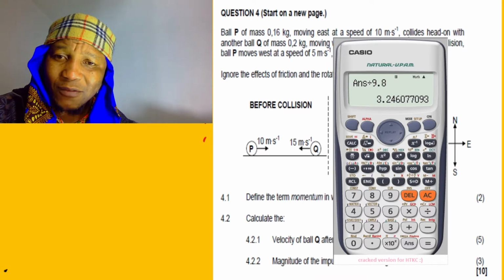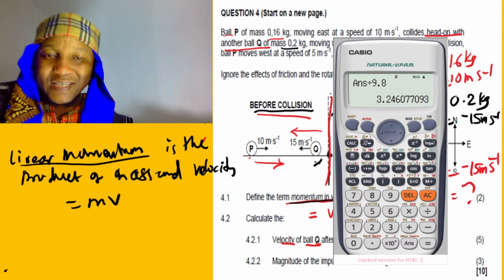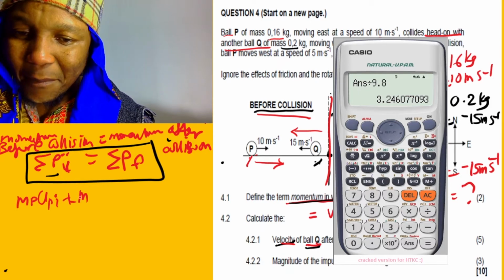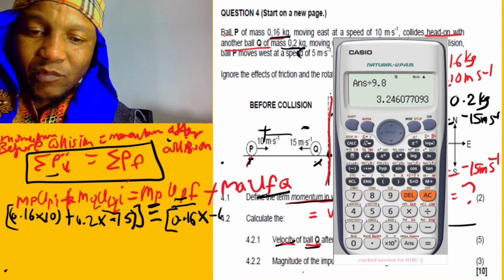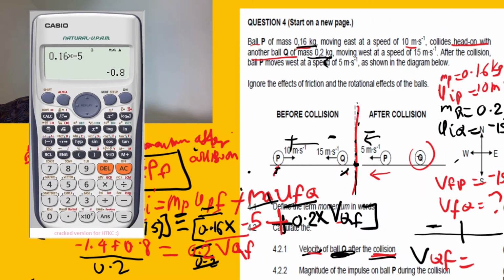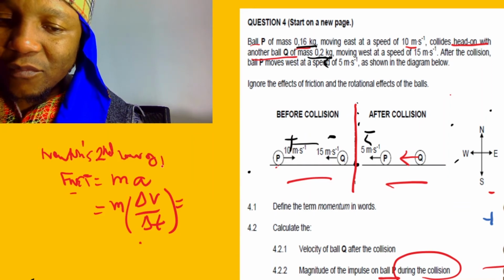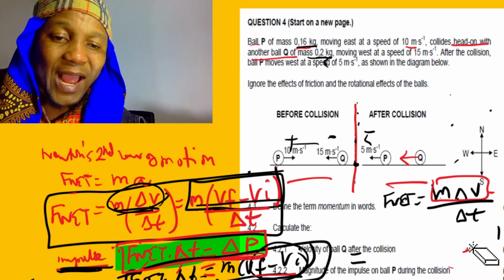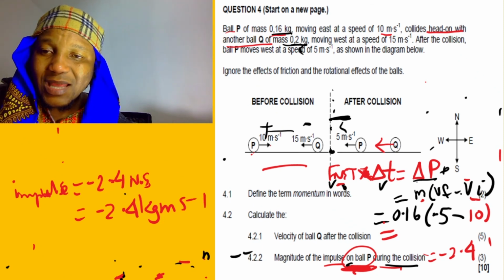Impulse, Net Force, Momentum before and after Collision , Newton's 2nd law of Motion